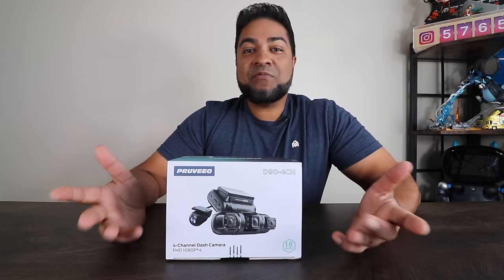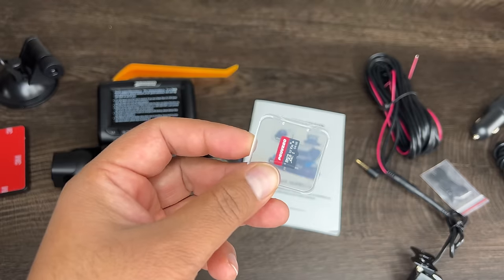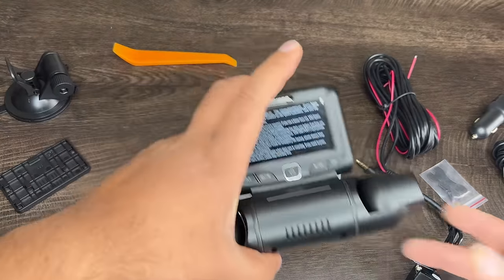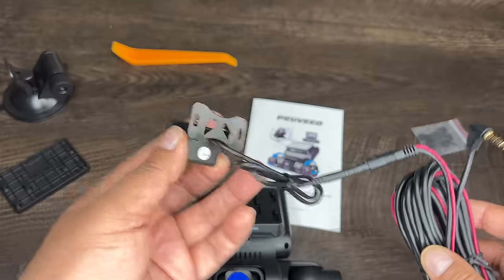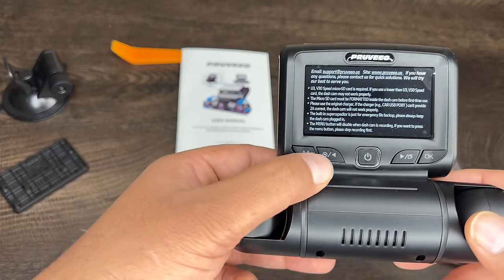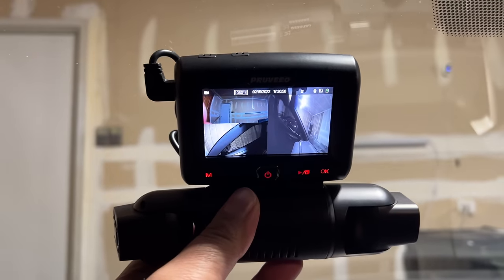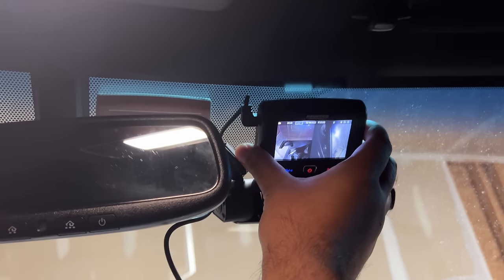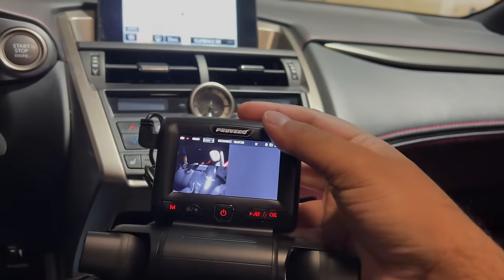The PERFECT Dash Cam does Exist!! 4 Cameras built in! Pruveeo D90-4ch 1080p for your car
finding the perfect dash cam is quite the challenge.. and then trying to figure out whether one camera is enough.. or 2 .. better yet, how about 4??  The Pruveeo is a 4 channel dash cam that comes complete with 4 cameras that all record in 1080p!   easily rotate and direct your video cameras to record whatever it is you want!  a must have for all drivers!

for your very own, check out: